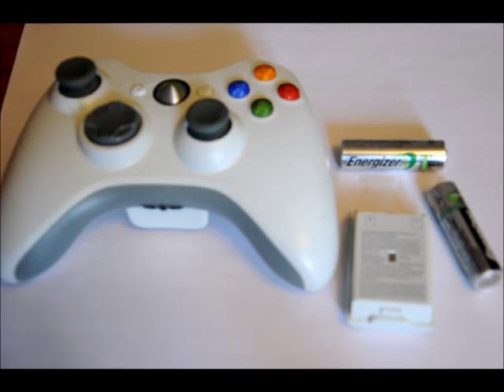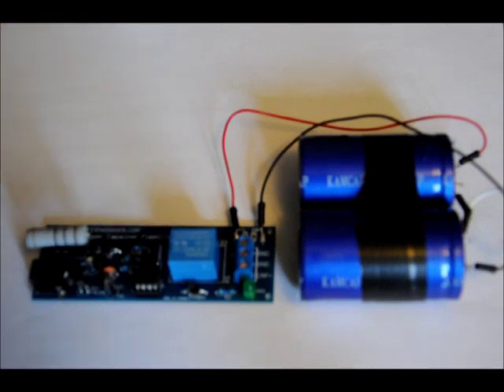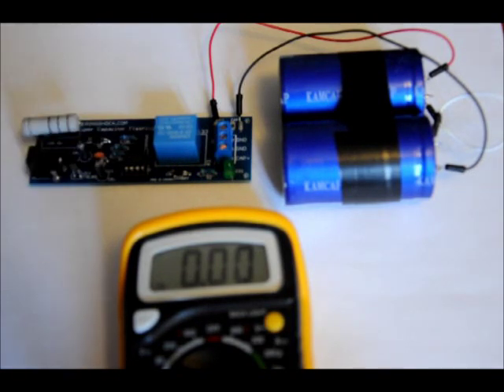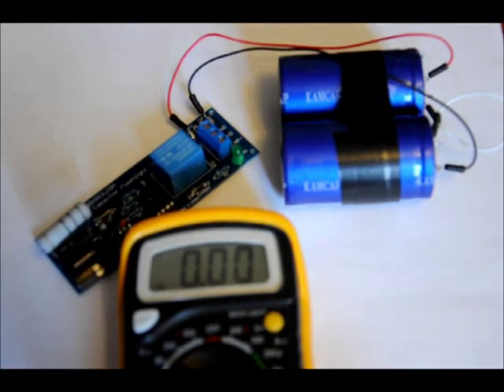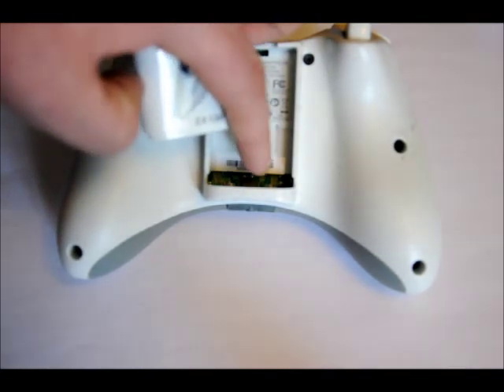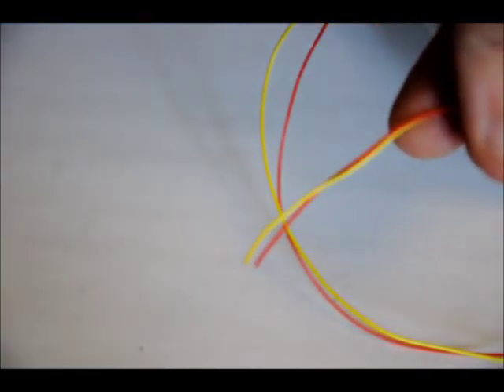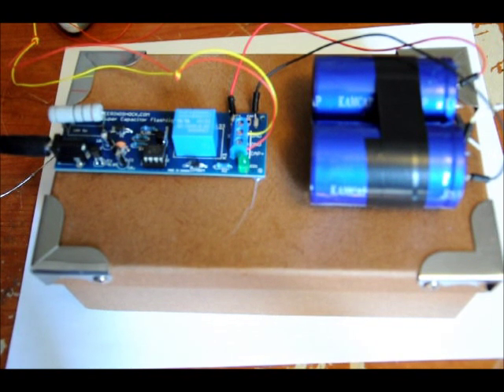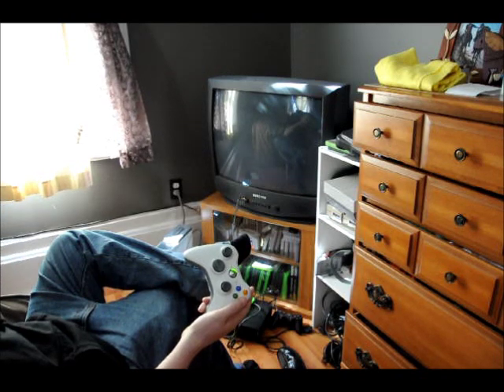XBOX 360 Wireless Controller Modified with Super Capacitor Battery